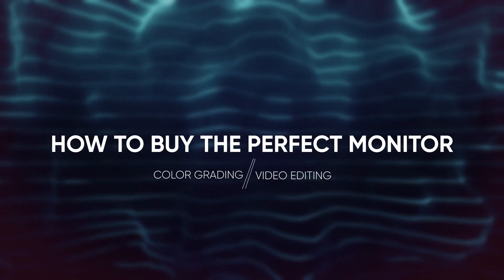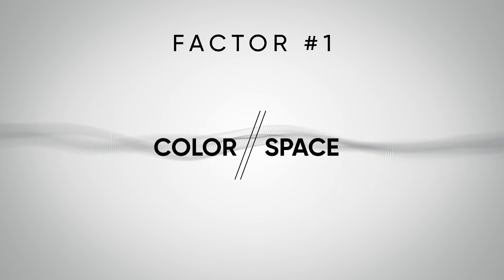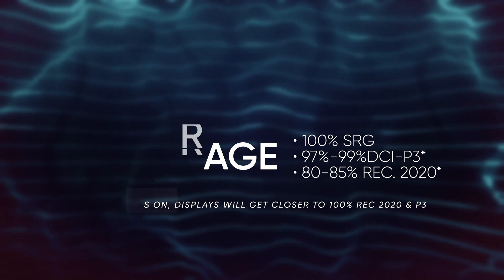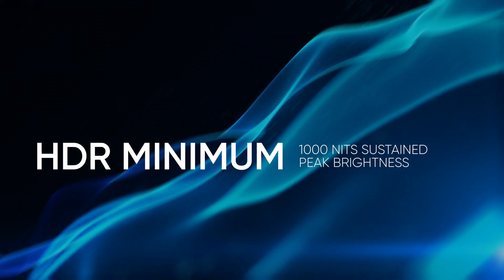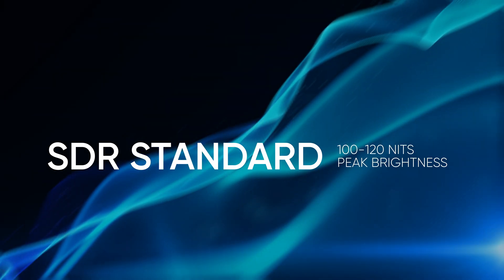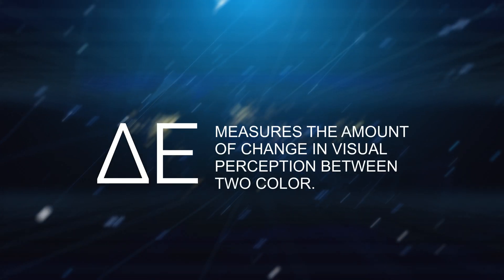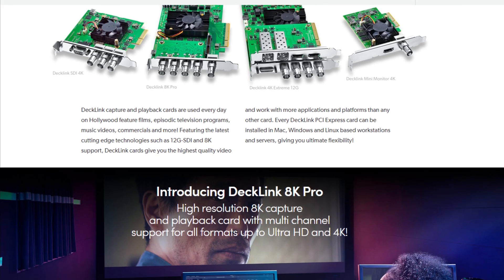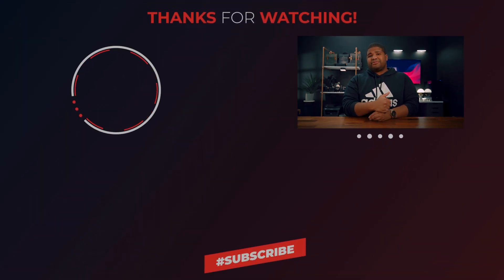How To Buy The Perfect Monitor For Video Editing & Color Grading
Looking for the perfect video editing monitor? Look no further! In this video, we'll show you how to buy the best monitor for video editing and color grading.

Choosing the right video editing monitor is important if you want to achieve high quality results while editing your videos. We'll walk you through the different factors to consider when buying a video editing monitor, so you can find the perfect one for your needs. After watching this video, you'll be able to choose the perfect video editing monitor for your needs!

There are tons of computer monitors on the market. Knowing the best monitor is only half the battle, as everyone's situation is different. Knowing how to buy the best monitor for YOU is key. We are going to go over the ingredients that make a good computer monitor in todays video. We are going to focus on Color Spaces, Brightness, Color Calibration, DeckLink Cards, HDR Calibration, and more.

LG C1 OLED (SDR & HDR Display)
*Note* Use a DeckLink with this TV
ASUS ProArt SDR & HDR
ASUS ProArt SDR

Chapters:
Intro: 0:00
Why It's Important To Know These Variables: 0:22
Factor #1 Color Space | SDR & HDR: 1:08
Factor #2 Brightness: 2:25
Factor #3  Panel Type: 3:10
Factor #4 Contrast Ratio: 3:32
Factor #5 DeltaE / Accuracy: 4:20
Clean Feeds | DeckLink Cards: 4:57
Conclusion: 5:53